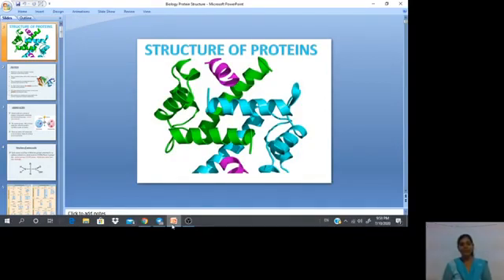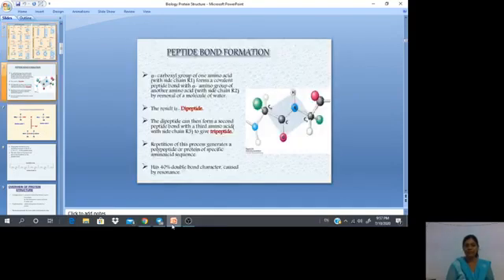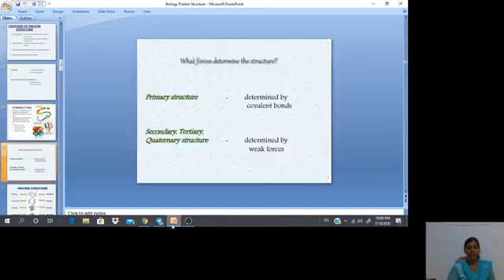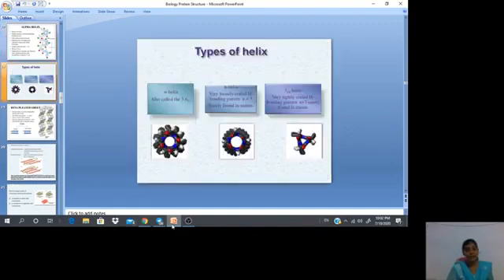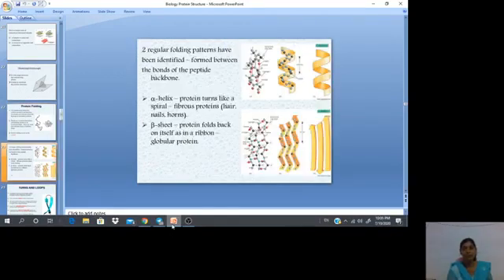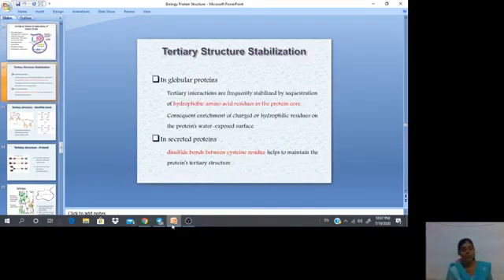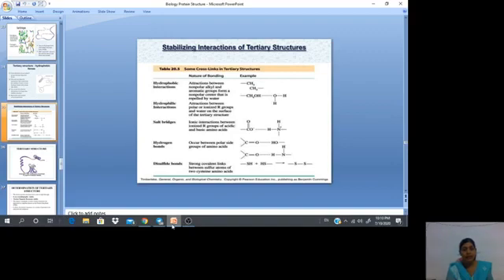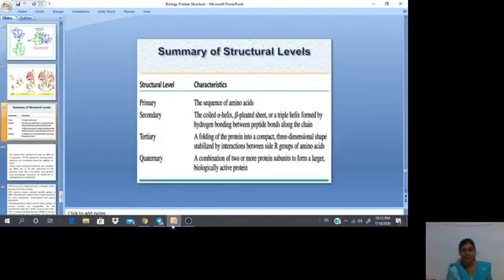Structure of Protein